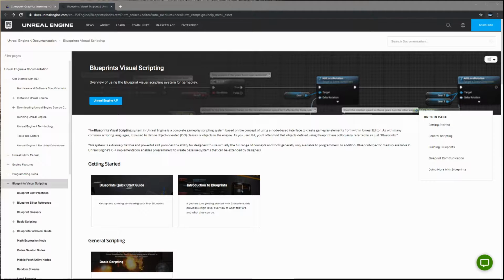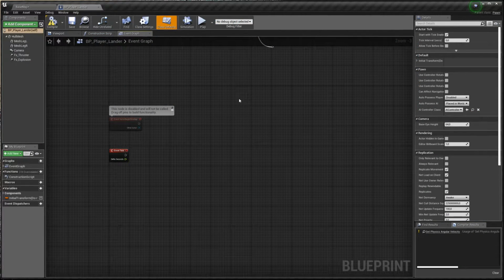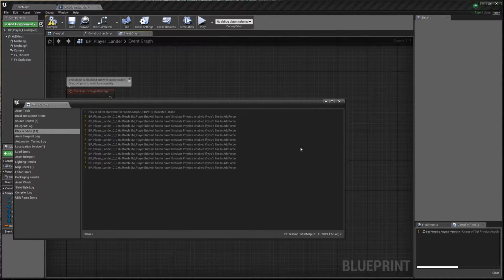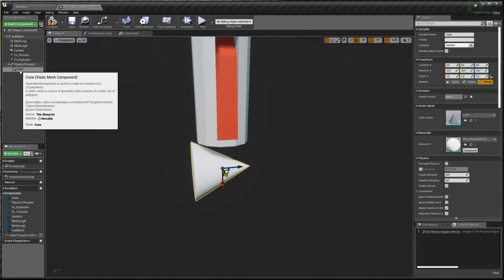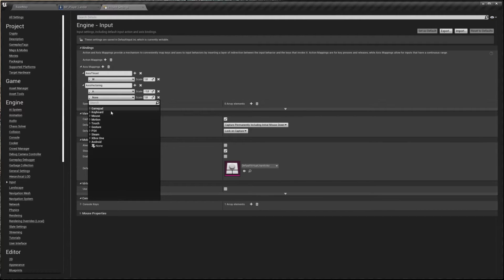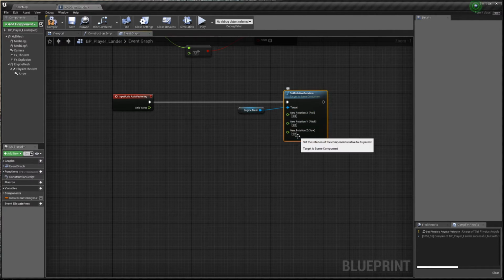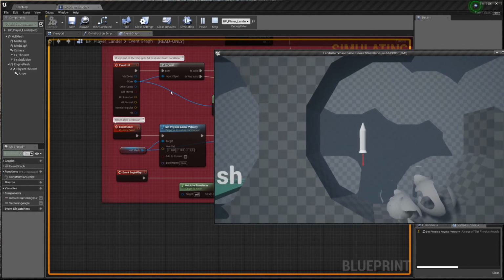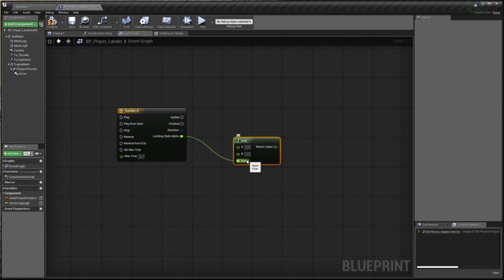3 - Blueprints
Computer Graphics (MTAT.03.015) course Unreal Engine tutorial series.